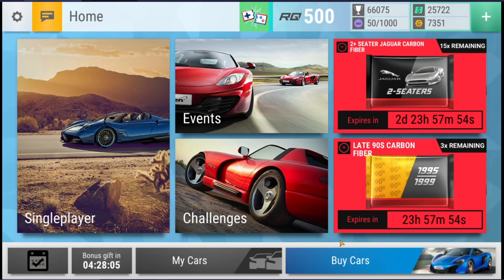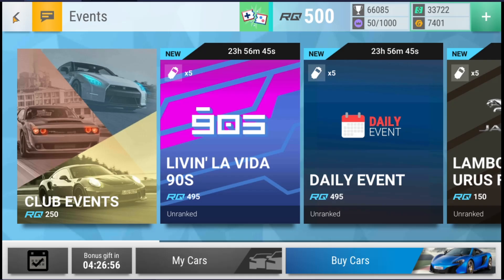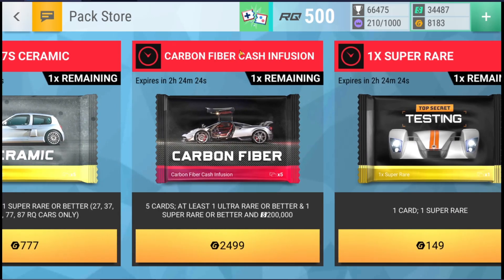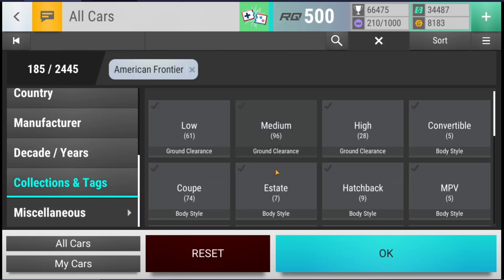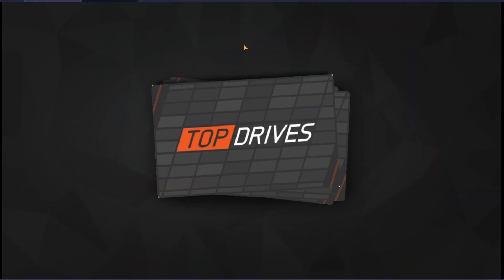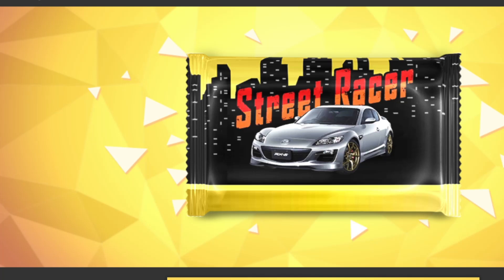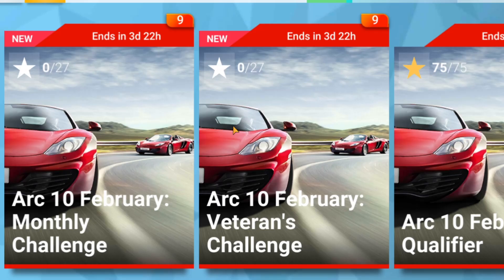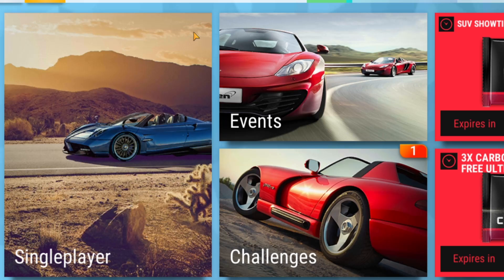Top Drives | Part 319 | AMERICAN FRONTIER CARBON FIBER!! + MUCH MORE!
Hope you enjoyed todays episode of Top Drives!